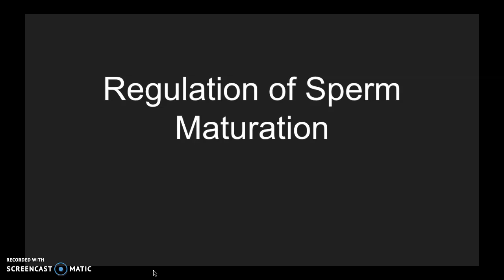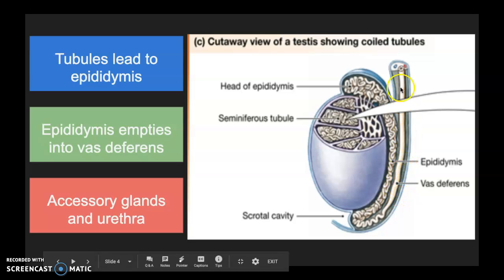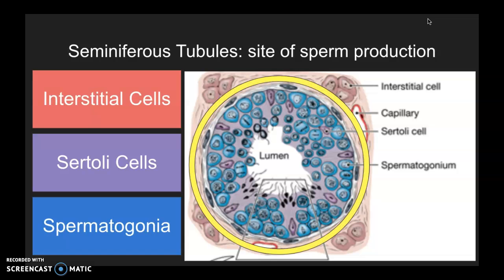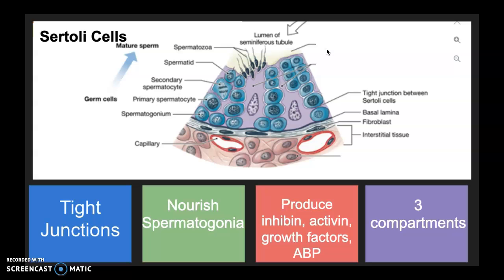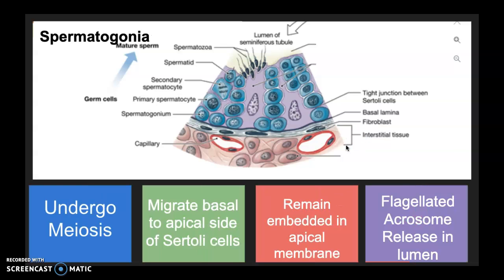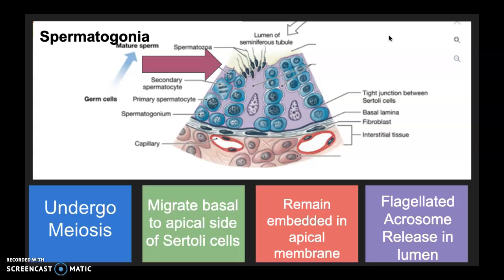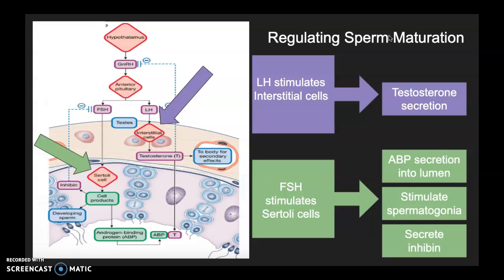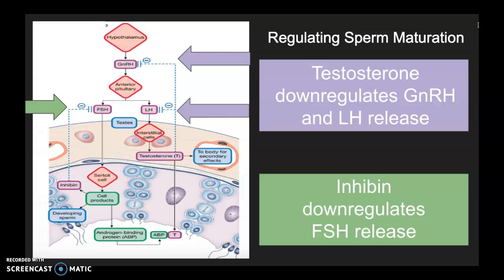Regulation of Sperm Production